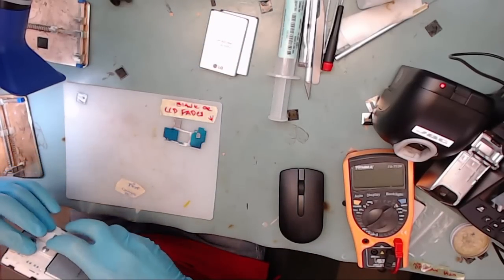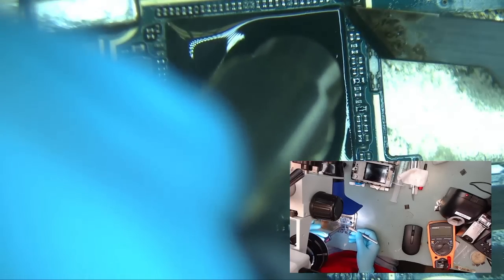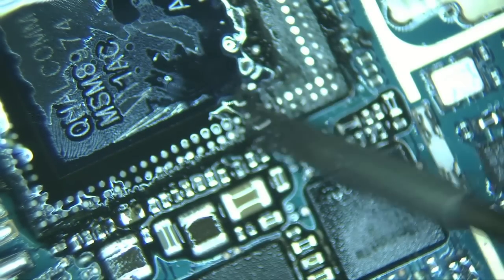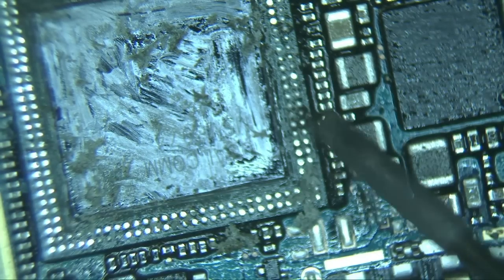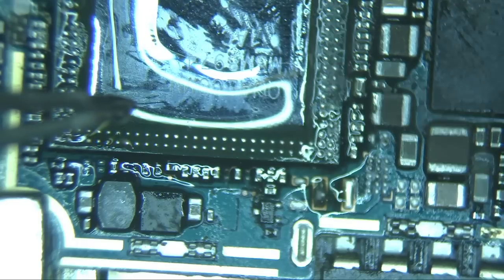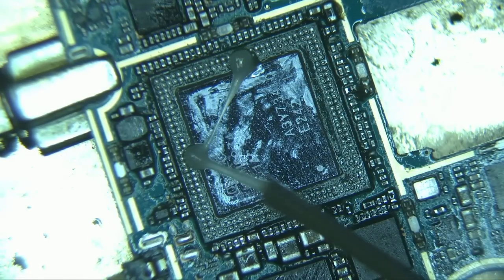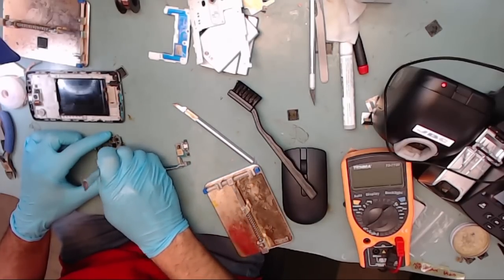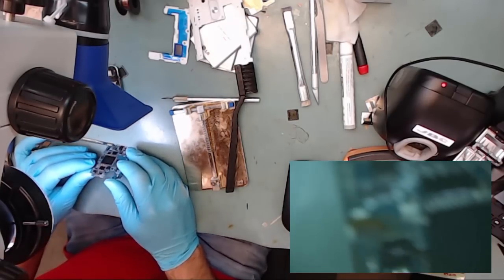LG G3 LCD Screen Fade to Black FIXED Display Flickering Dark Replaced Processor IC Chip H9CKNNNDATMT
LG G3 Troubleshooting and Repair Video Series (Part 2) for D850 D851 D855 VS985 LS990.
In this video we are going to show you how to repair the LG G3 LCD flickering, dimming and fading to black problem. This has become a large problem with this model in the past few months, where the LCD is actually fine but the phone works for a short time and then fades to black and will not come back on.

▶ Outside Southern California? We provide mail-in repair services to the entire U.S.

✖ Recommended Tools:
● Microscope with LED Ring Light
● Soldering Fume Extractor
● Soldering Fume Extractor Exhaust Arm Kit
● Precision Tweezers
● Rosin Core Solder
● Quik Chip Removal Alloy
● No Clean Flux Paste
● No Clean Flux Liquid
● Multimeter Needle Point Probes
● Electric Screwdriver
● Omnivise PCB Holder

✖ Recommended Recording Equipment:
● Elgato HDMI Microscope Capture Card
● Webcam Tripod Stand
● Microphone Boom Arm
● Logitech C922x Pro Webcam
● Yeti Microphone Shock Mount
● Camera Clip Mount
● Blue Yeti Microphone